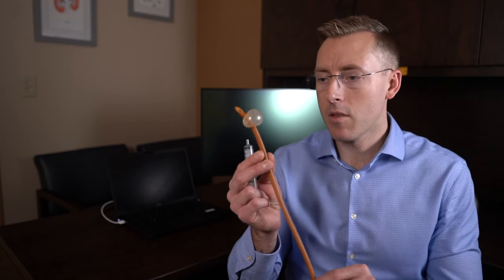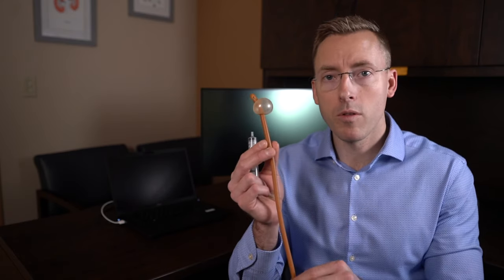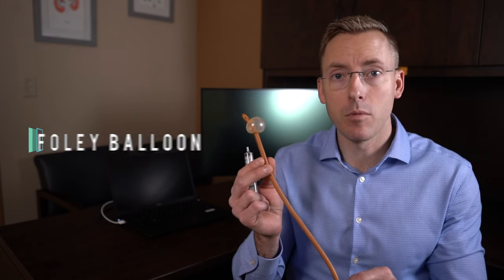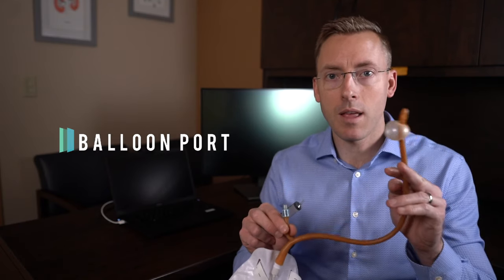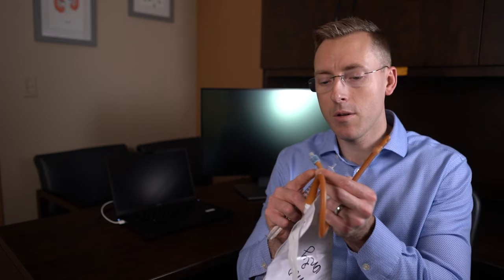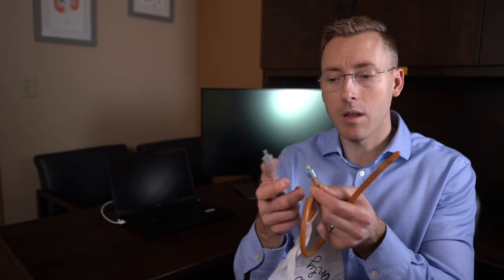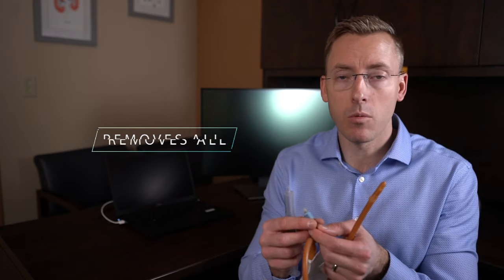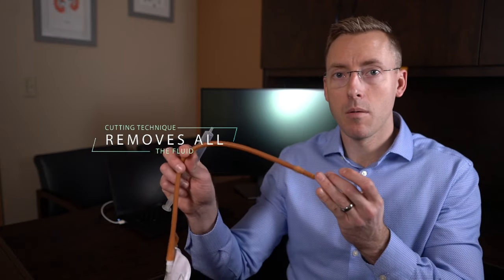How to remove your foley catheter at home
Bellingham urologist, Daniel Reznicek, describes how to remove your foley catheter at home.

Removing a catheter at home is easy.

Identify the balloon port seen in the video.

Simply cut just below the colored valve. Do not cut the part of the tube where it is only in one section.

After about 30 seconds the fluid will drain out and the catheter can be removed easily.